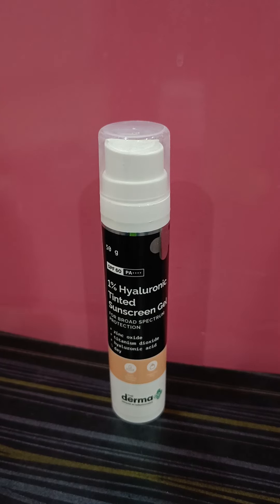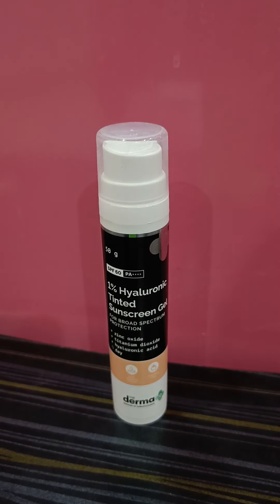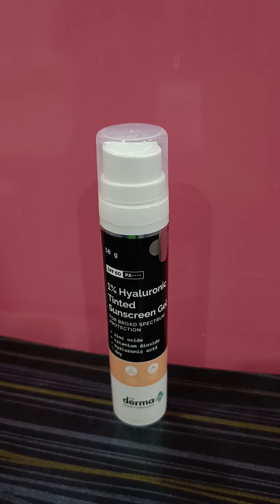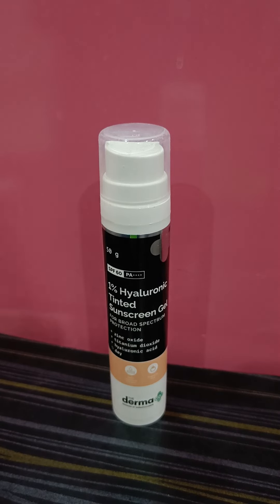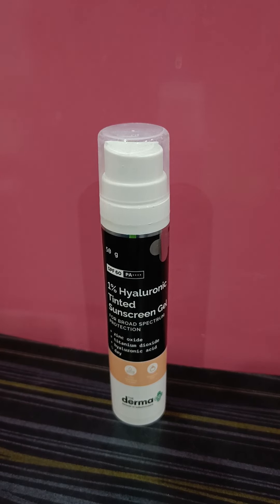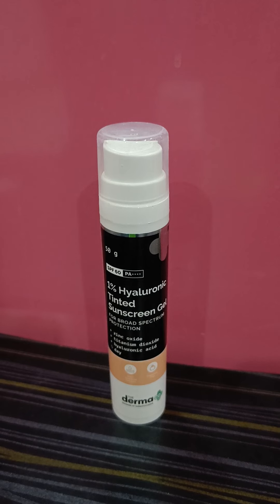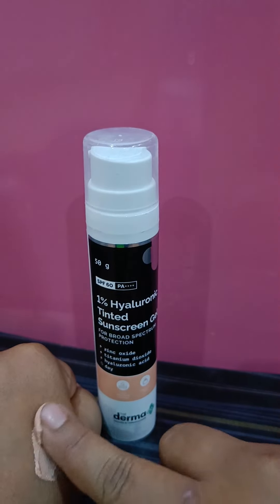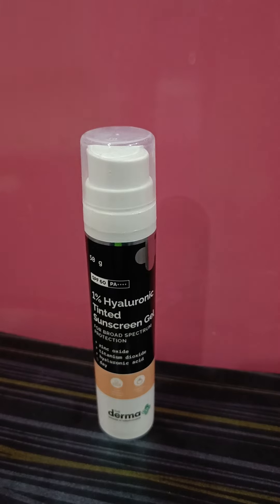Dermaco 1% hyaluronic acid tinted sunscreen review n swatch.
mineral sunscreen .